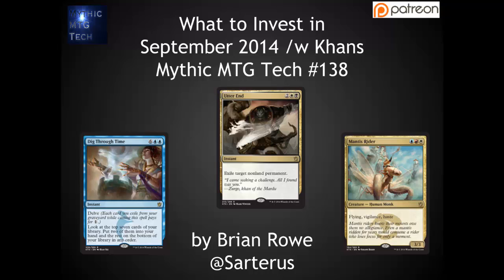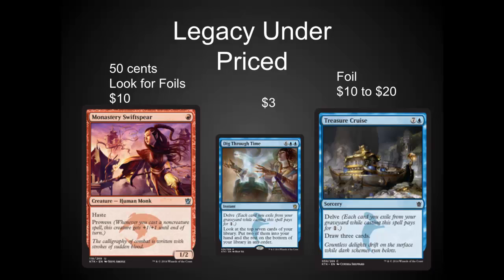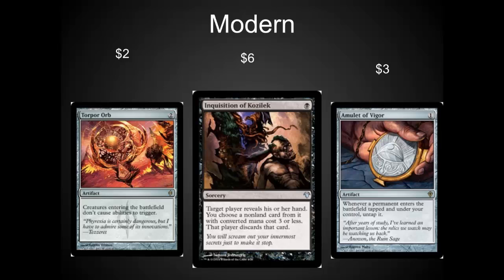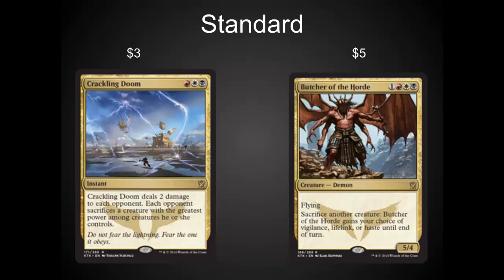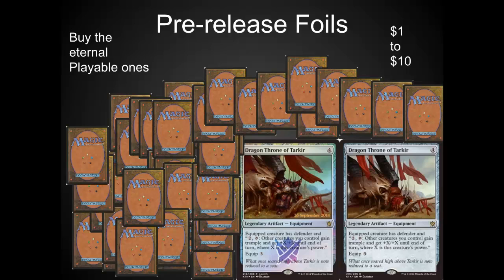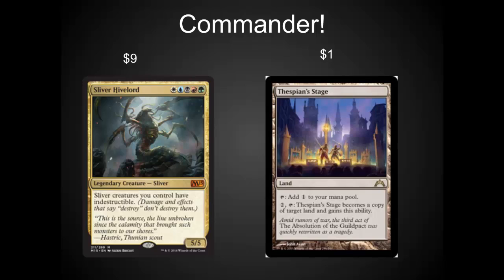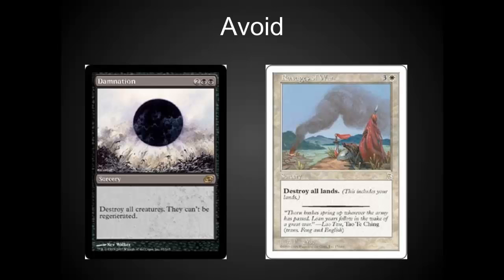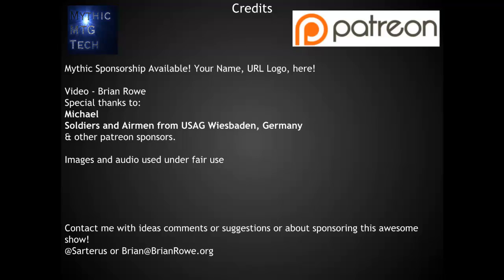MTG Investing w/ Khans September 2014 - Mythic MTG Tech #138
Dig Through Time
Matis Rider
Monastery swiftspear
Treasure Cruise
Torpor orb
Inquisition of Kozilek
Amulet of Vigor
Jeskai Ascendancy
Crackling Doom
Butcher of the Horde
Anger of the Gods
Heros Downfall
prerelease Foils
and more